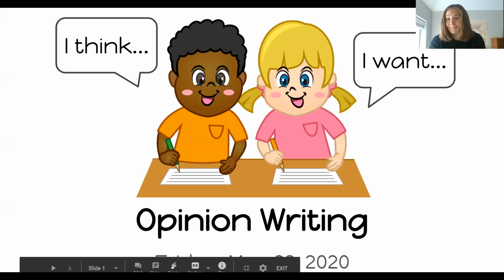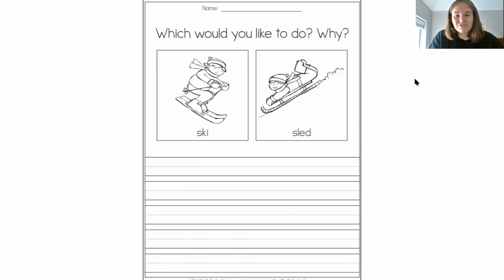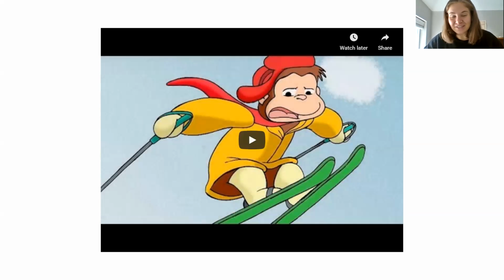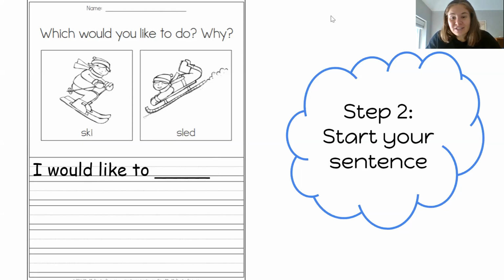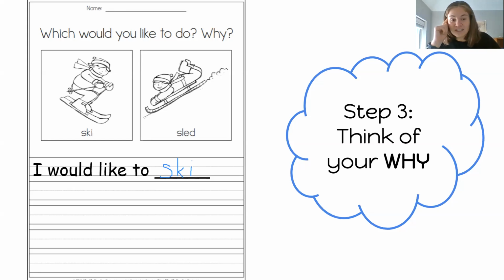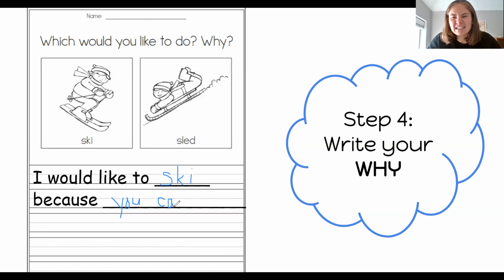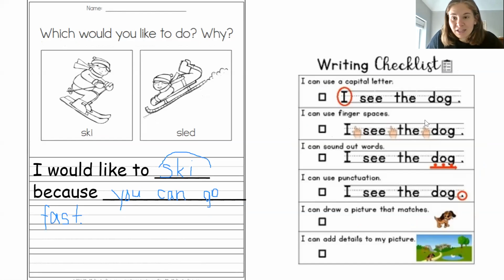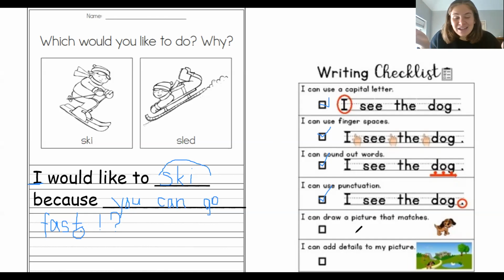5/22 Writing: Ski or Sled?